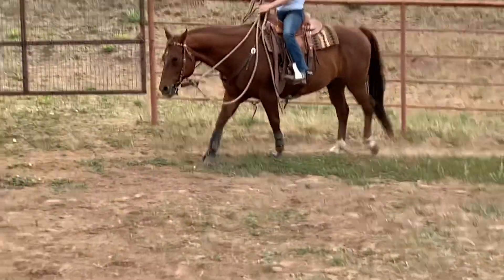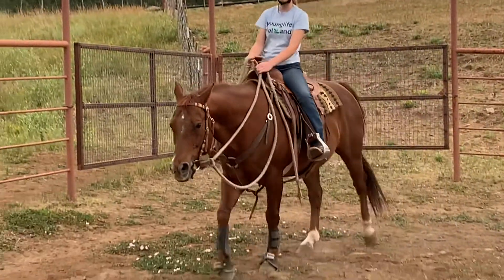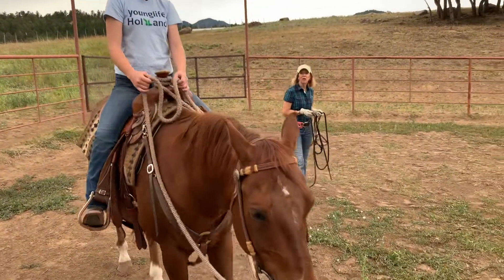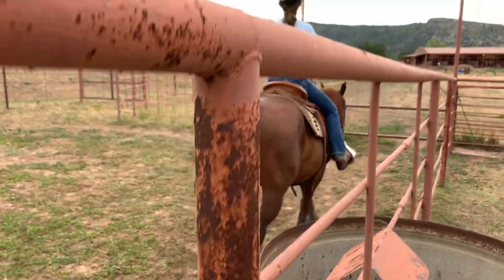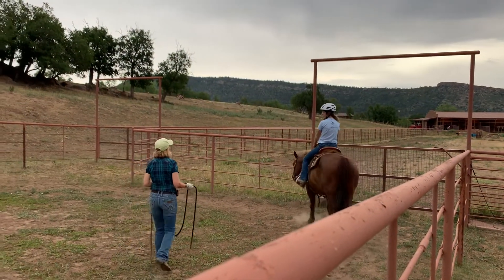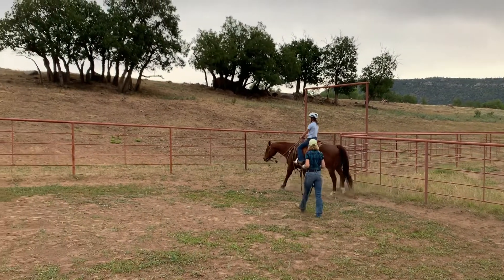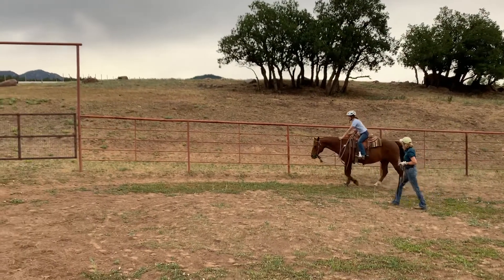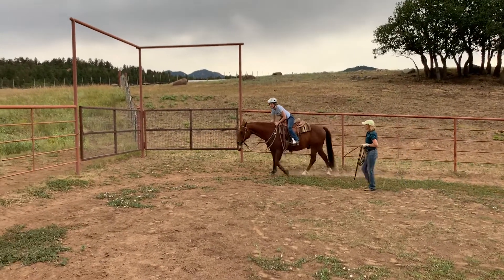Lesson 5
Patti Haddon training